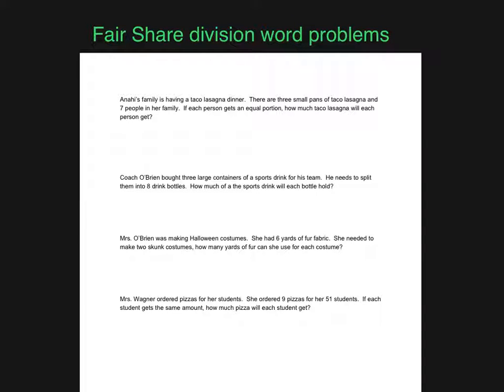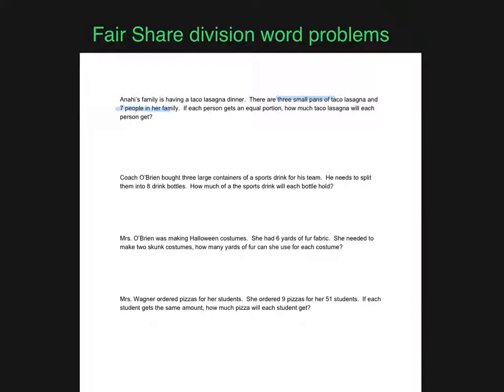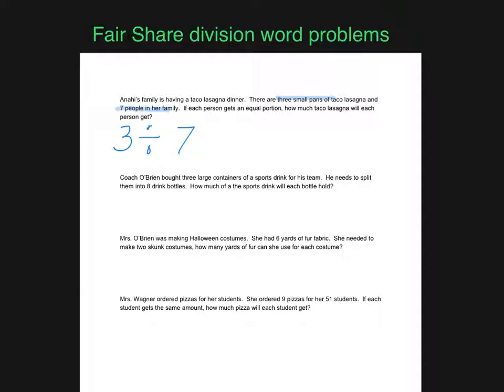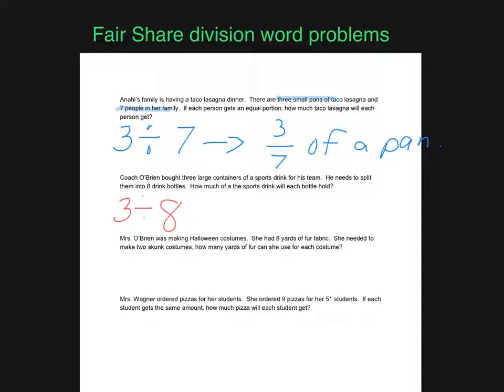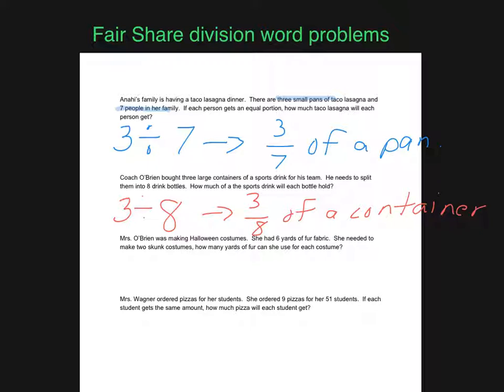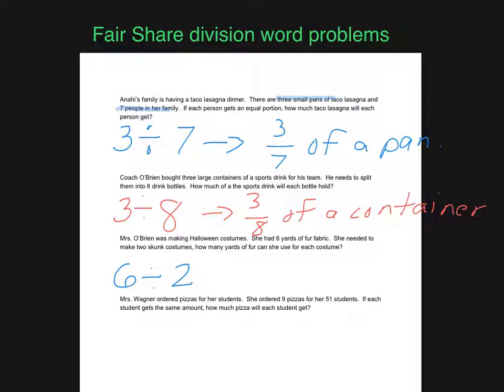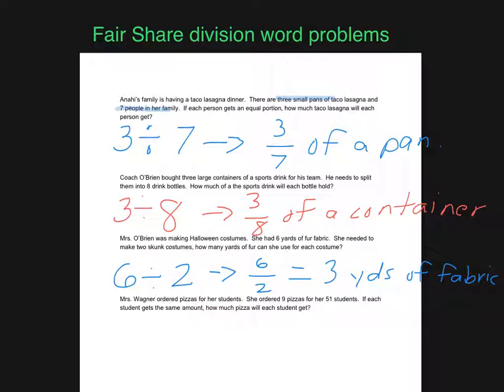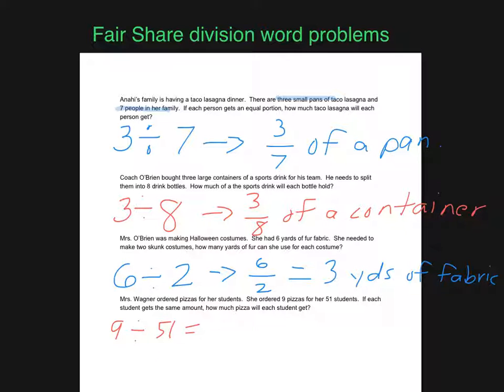EM4 Lesson 3.2